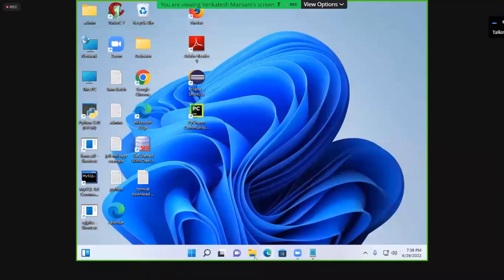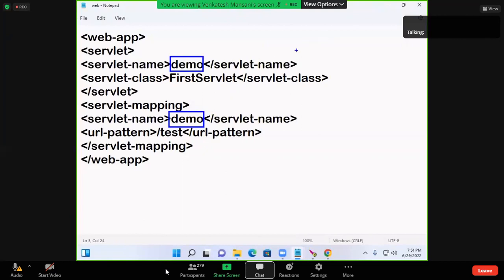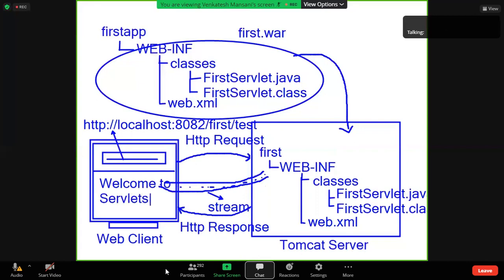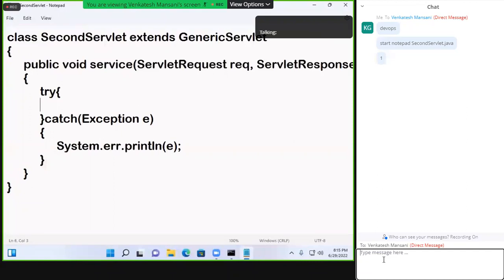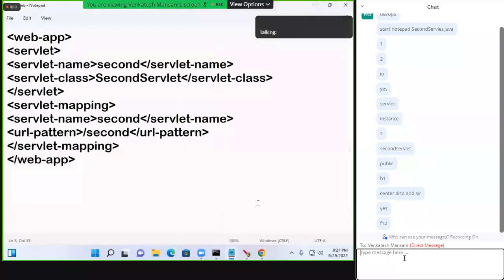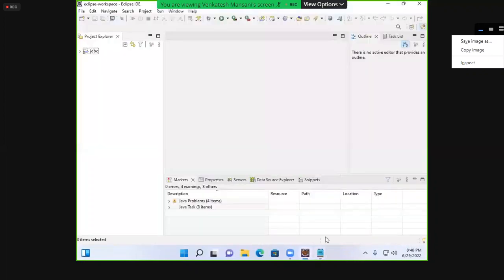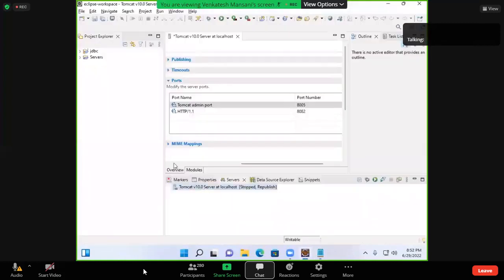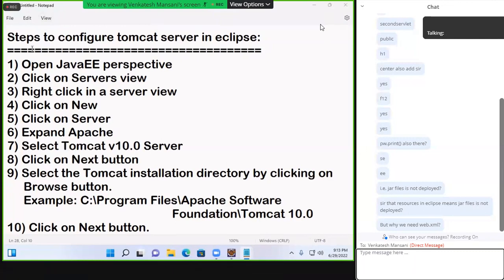26 DAY 2829JUNE2022